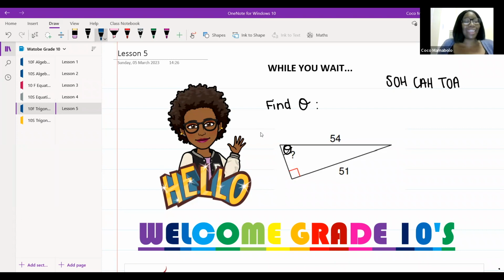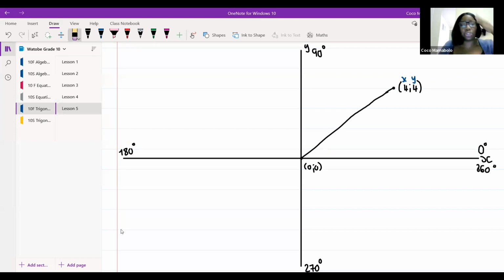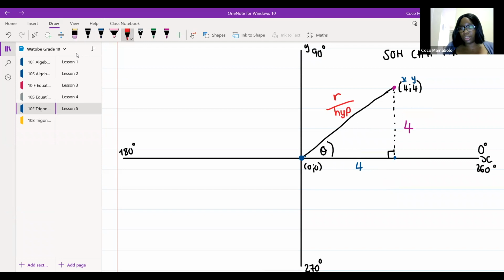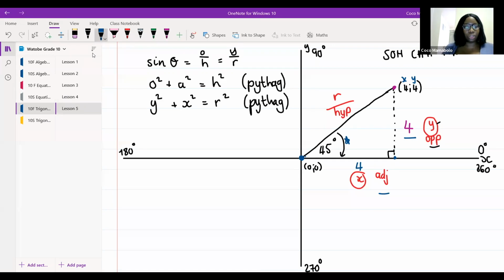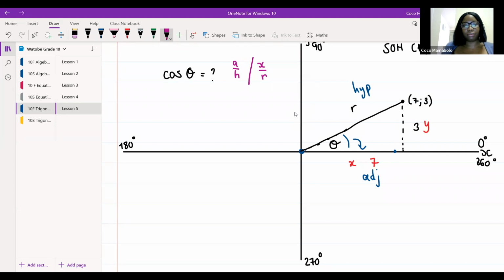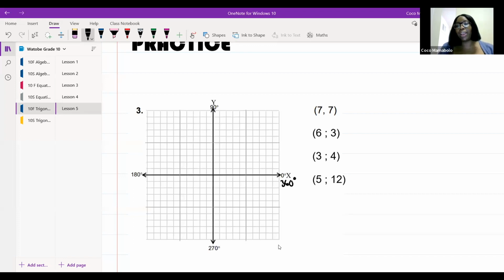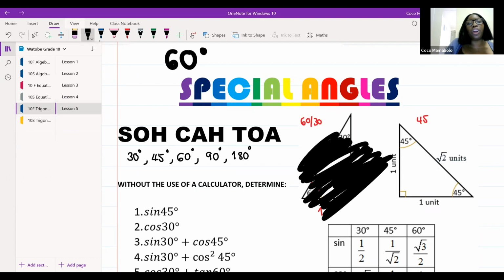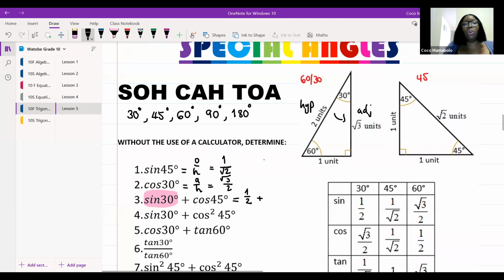Grade 10- Trigonometry Foundation (stepping it up trig style)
Grade 10 | trigonometry | special angles | cartesian plane | soh | cah | toa |